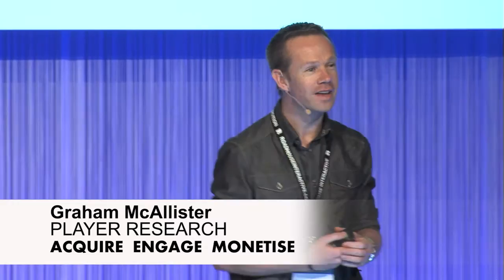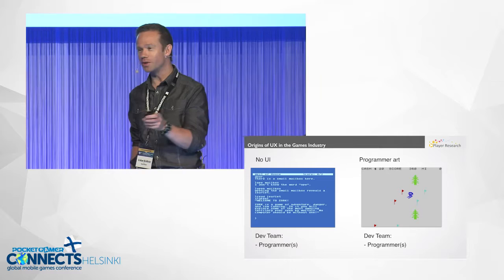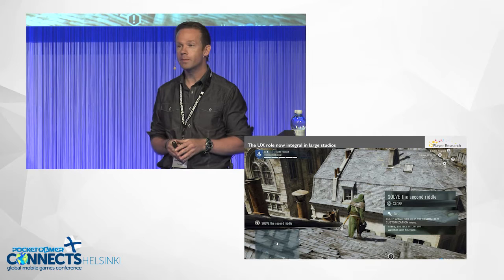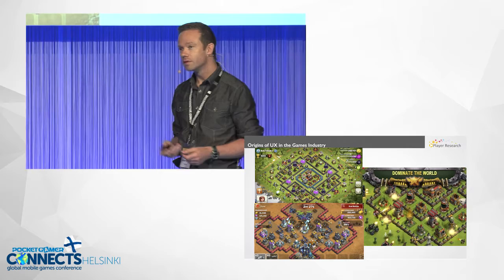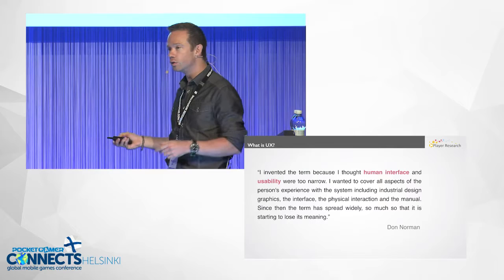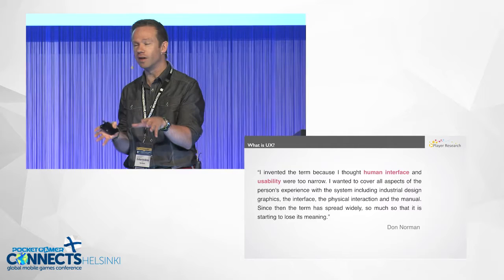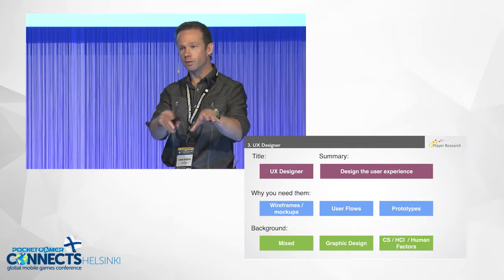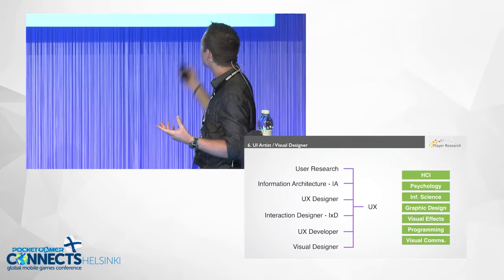The 6 game UX roles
At Pocket Gamer Connects Helsinki 2015, Graham McAllister from Player Research spoke about the important of user experience under the title 'The 6 UX Roles'.

"At some point, your studio will have to hire someone to handle your UX, but the job comes in different flavours," he commented.

"You need to know what flavour of UX your game and studio needs."